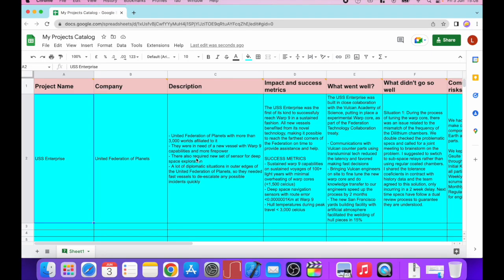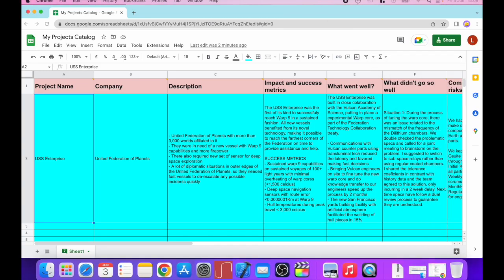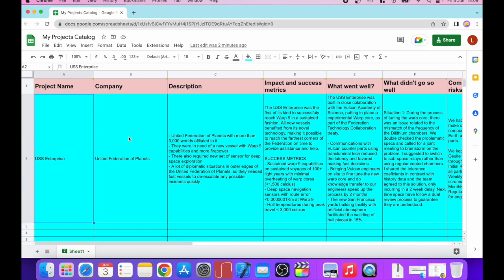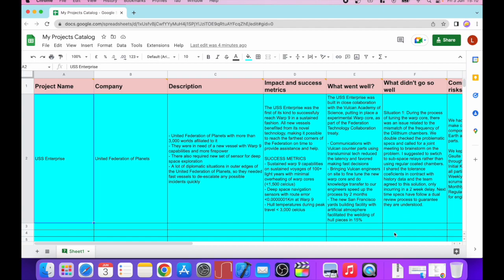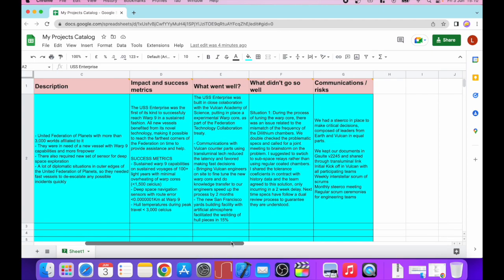THE tip for TPM and PM interviews!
If I have to decide on what is the single tip that will give you a unprecedented edge during interviews it would be. the projects catalog. It condenses the most important parts of your experience for you to remember them quickly. Check my video and find out what I'm talking about.

00:00 - Intro
00:14 - What is a projects catalog?
01:07 - Why should you create a projects catalog?
01:53 - Sample projects catalog
03:54 - How to use the projects catalog?
04:46 - Outro

I also offer coaching for interviews (mock interviews and preparation), and general career advice for TPMs, book now:

Please consider buying me a coffee (nice way to say small donation)